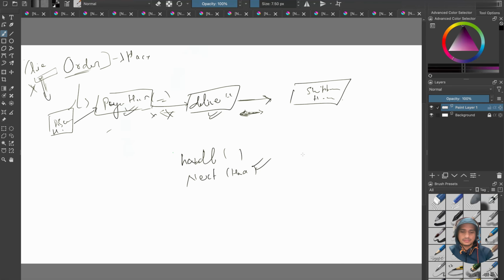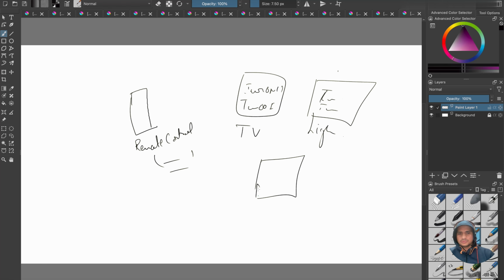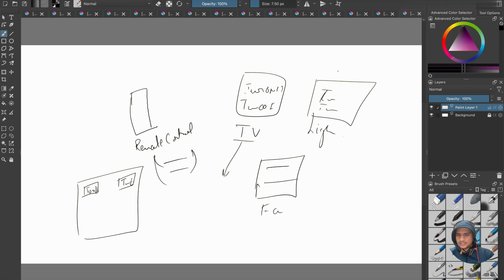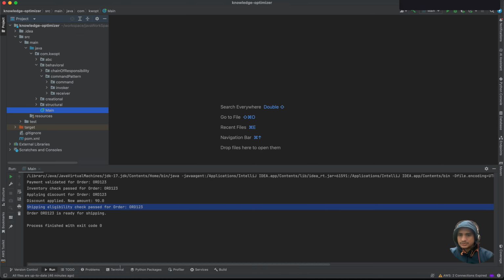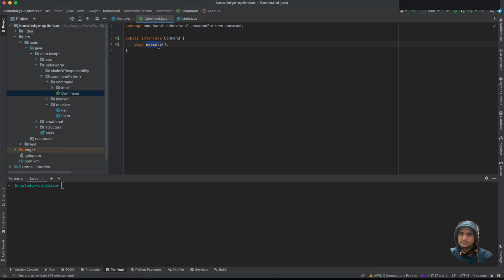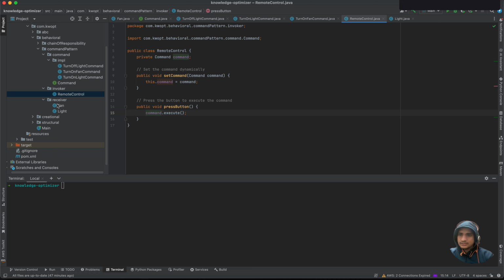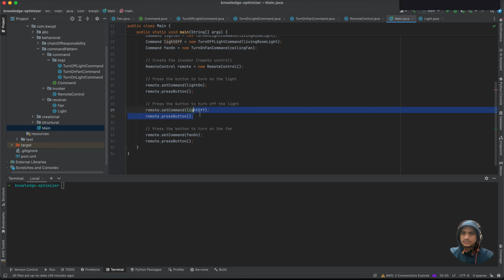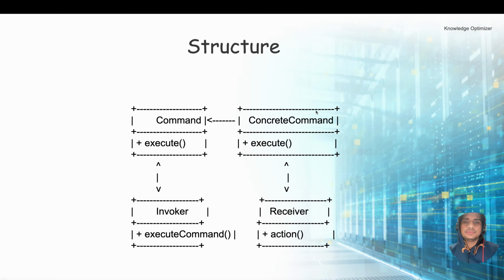Command Design Pattern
In this video, we dive into the Command Design Pattern, a behavioral pattern that encapsulates a request as an object, allowing for parameterization of clients with different requests, queuing of requests, and logging of the requests. This pattern promotes decoupling between the sender and the receiver of a request, making it easier to add, remove, or modify commands in a system.

What You’ll Learn:

    What the Command Pattern is and when to use it.
    How it separates the responsibility of invoking actions from the objects that perform them.
    Real-world examples and use cases for the Command Pattern.
    A hands-on implementation in [Programming Language].
    Key design principles such as Encapsulation, Loose Coupling, and Single Responsibility Principle.

By the end of this video, you'll have a clear understanding of how the Command Pattern can help in creating flexible, maintainable systems, especially when dealing with complex requests or operations that need to be executed at different times.